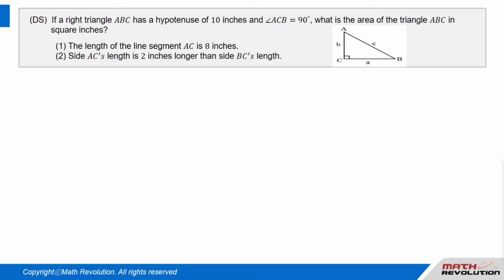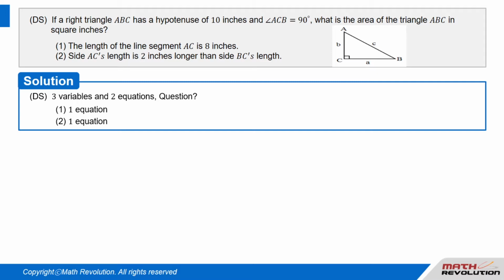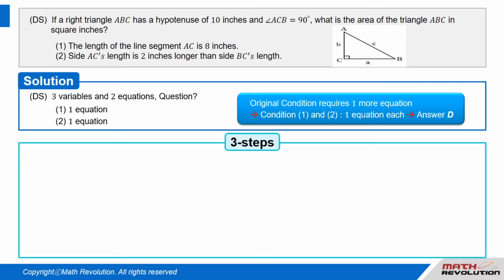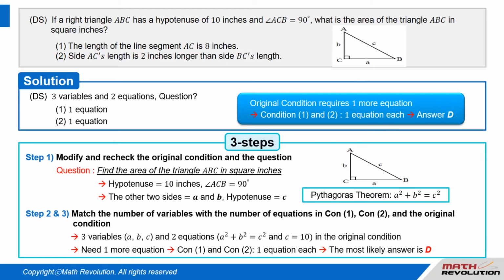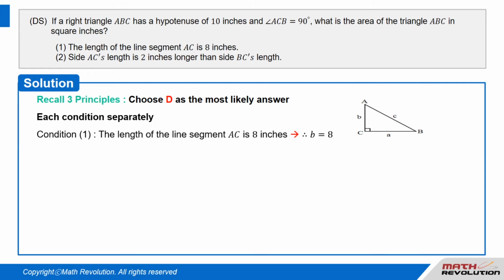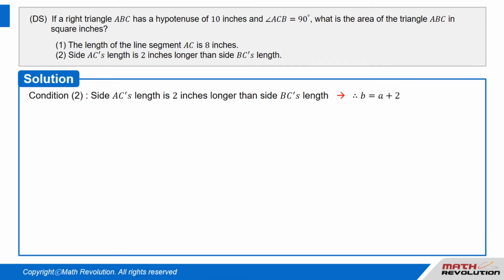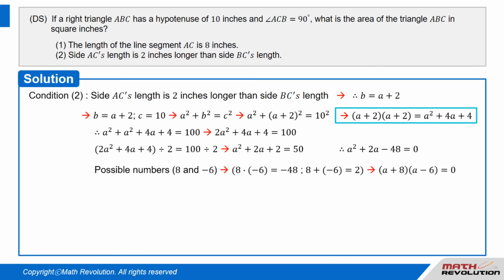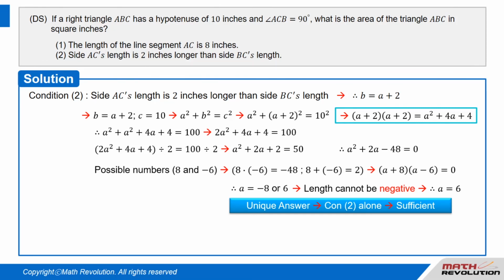DS_Answer D (3 variables and 2 Equations)｜Math Revolution